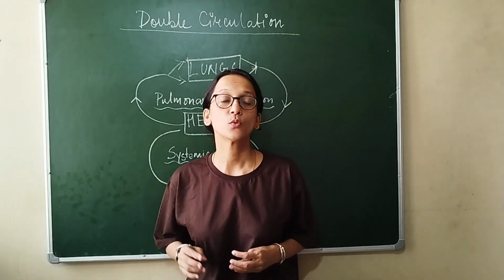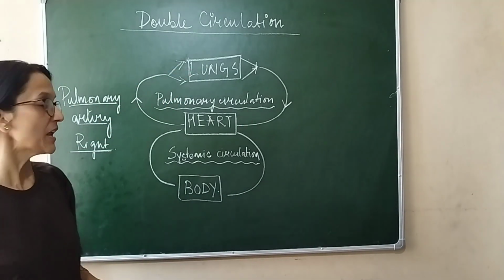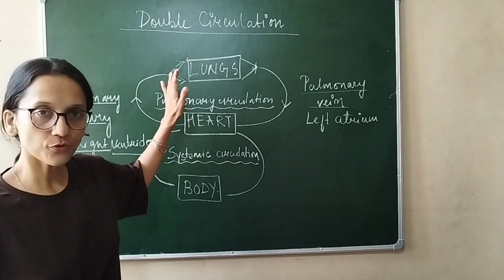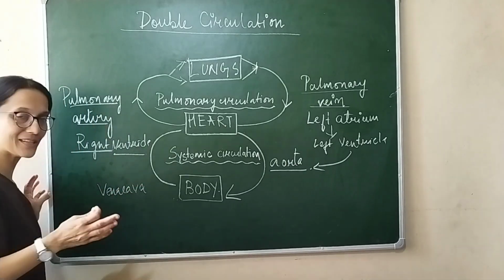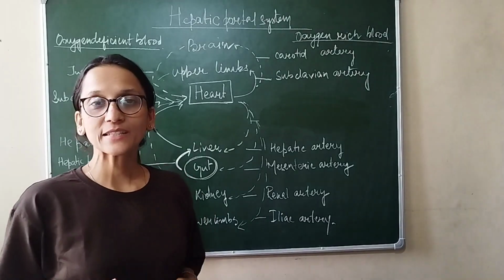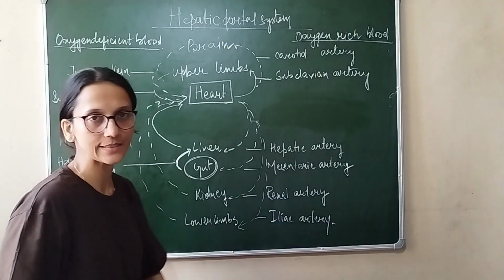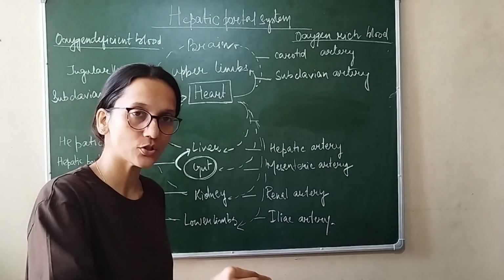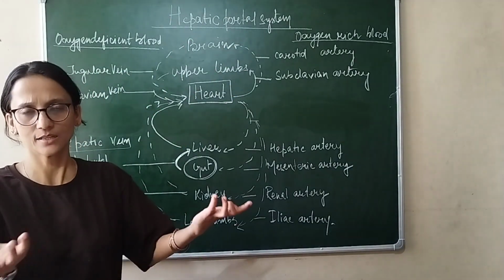Double circulation# Pulmonary# Systemic# Hepatic portal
Double circulation# Pulmonary# Systemic# Hepatic portal# 10 ICSE# Genesis